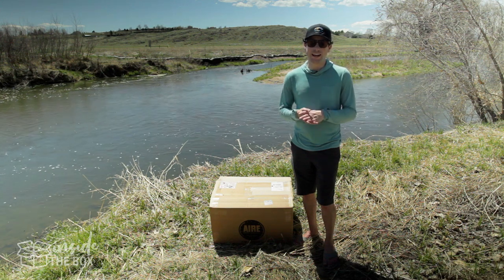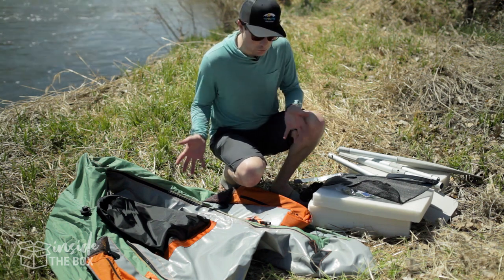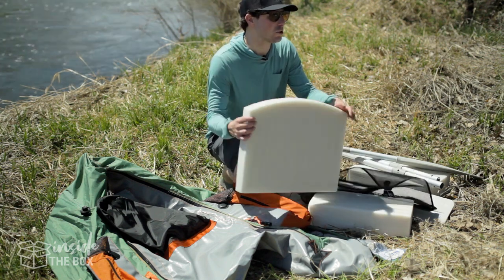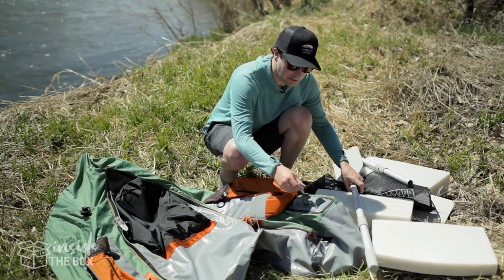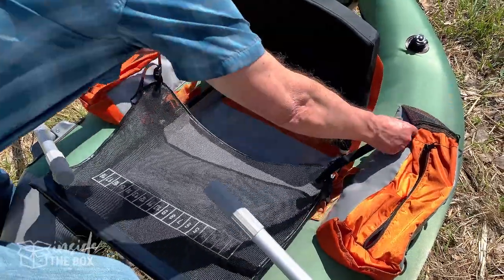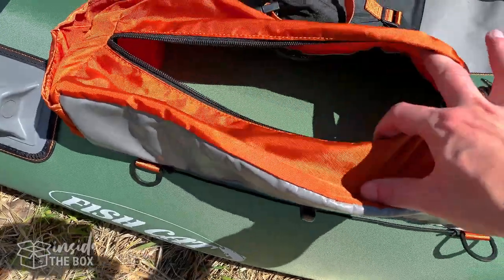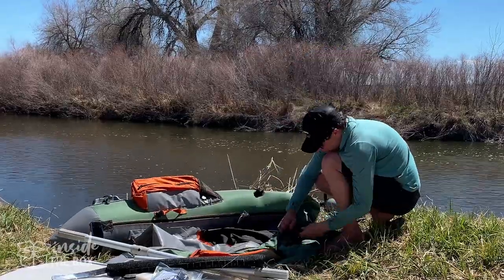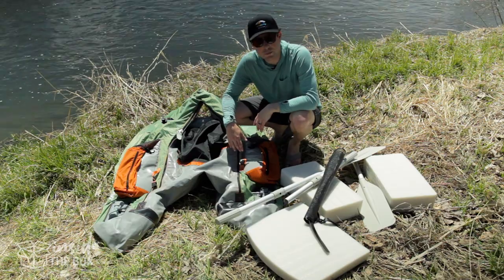Inside the Box: Episode #48 - Outcast Fish Cat Cruzer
OUTCAST FISH CAT CRUZER
New for 2020, the Cruzer is modeled after the top-selling Fish Cat 4. Equipped with 2-piece oars so you can cover more water with ease. Above-water seating helps you stay dry, warm and make longer more accurate casts. Features include oar rest, two cargo pockets, and a new adjustable magnetic apron attachment system.

SPECS
- Length 55"
- Width 44"
- Weight 18 lbs.
- Tube Diameter 12"
- Valve Type Boston
- Base Fabric Denier 420 pc / 1000 pvc
- Material Weight, Oz. per Sq. Yard 20 oz.
- AIREcell Material Vinyl
- Number of Chambers 2
- Load Capacity 250 lbs.
- OSG 5 Year Limited Warranty

$359